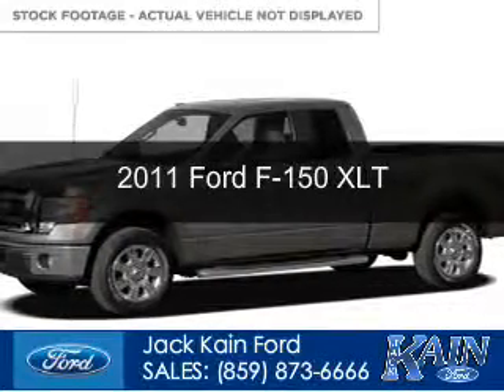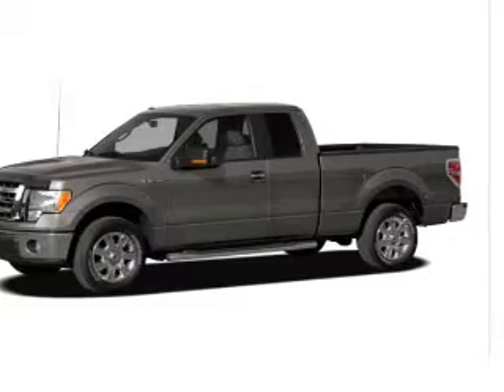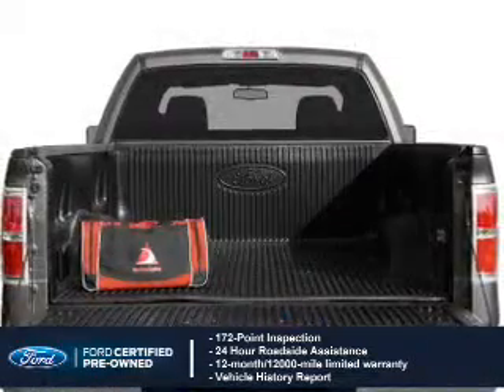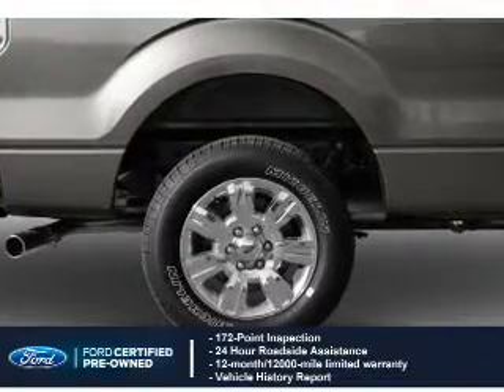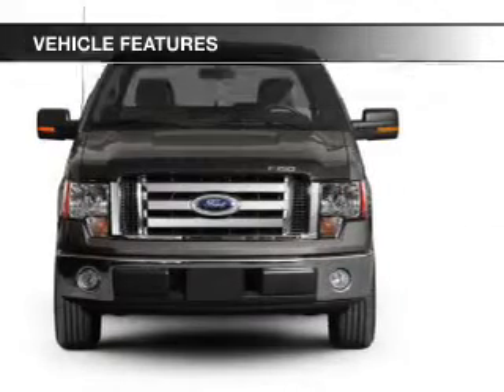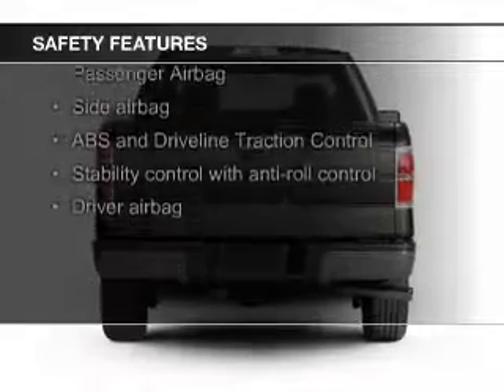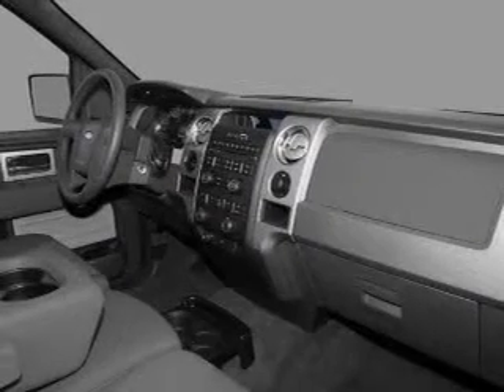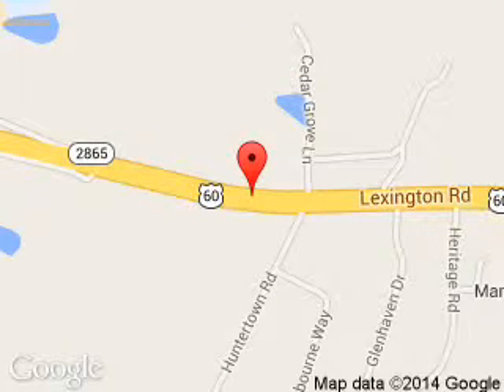2011 Ford F-150 - Versailles KY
Phone:
Year: 2011
Make: Ford
Model: F-150
Trim: XLT
Engine: 3.7 liter 6 cylinder 24 valve
Transmission: 6-Speed Automatic
Color: Sterling Gray Metallic
Mileage: 45704
Address:
3405 Lexington Road